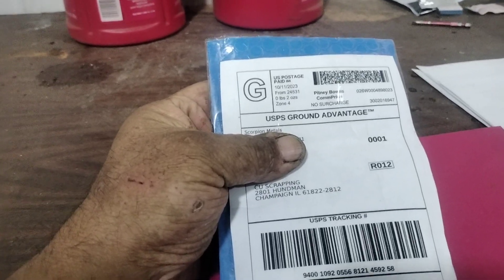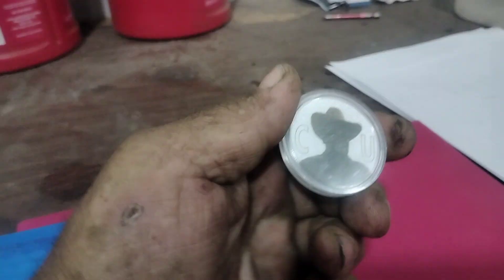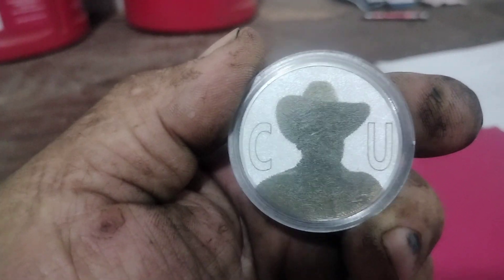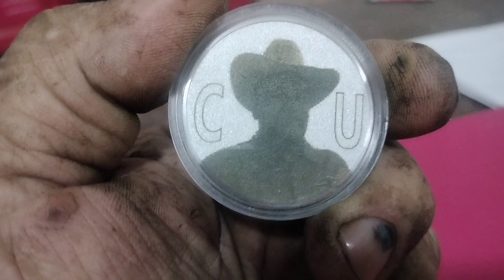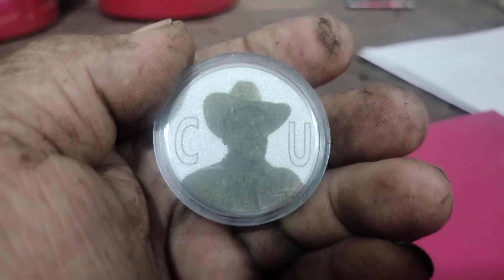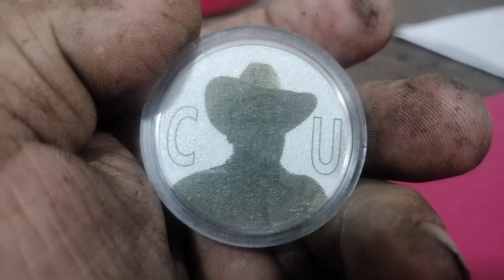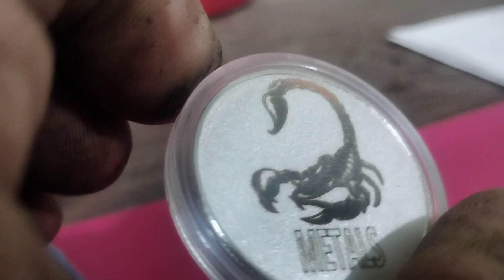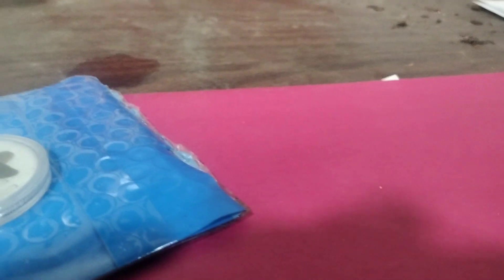Scorpion Mail Call And No Work Today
A quick mail call video from Scorpion Metals and out for the day with an injury!